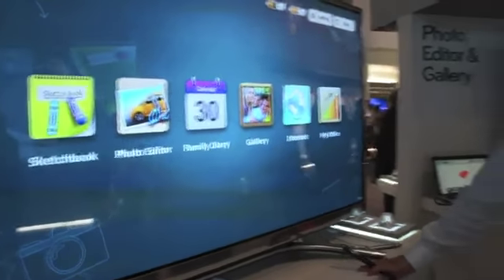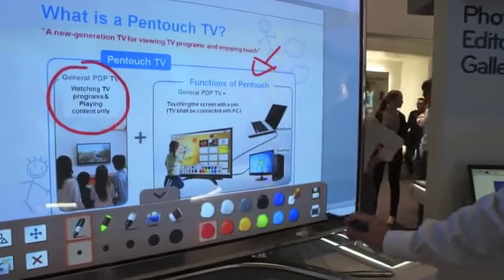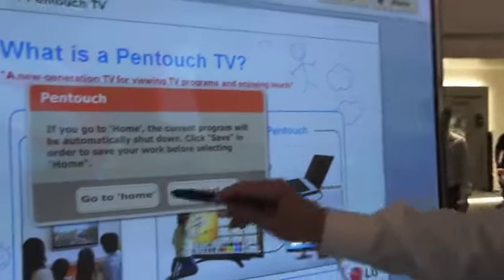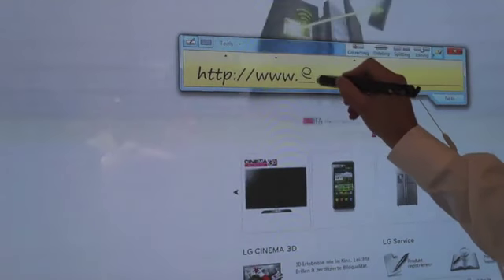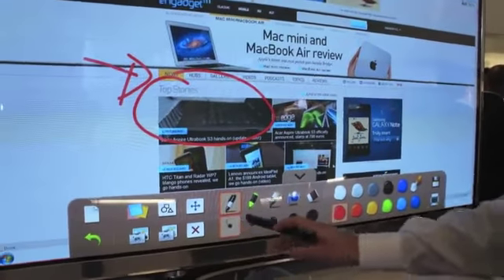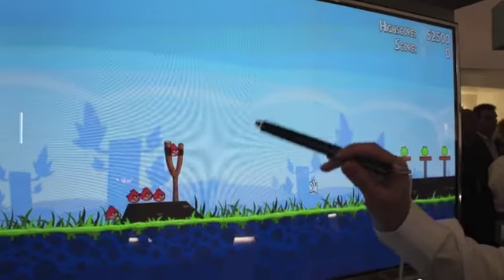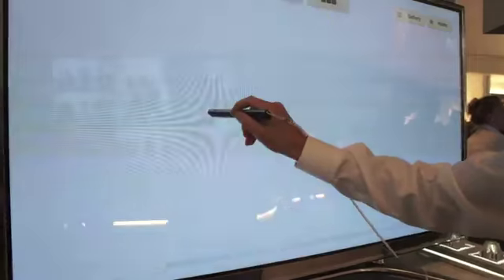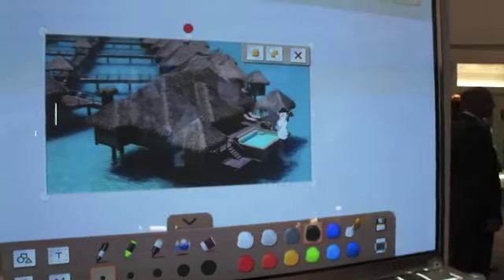LG PZ850 PenTouch TV hands-on